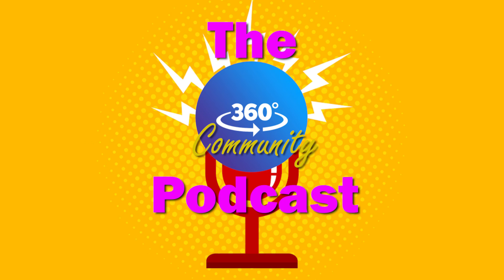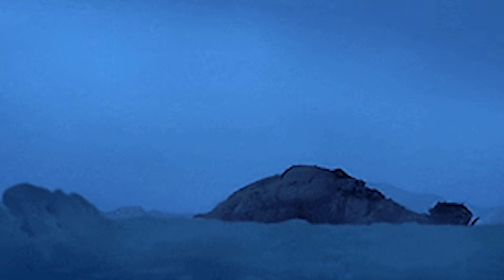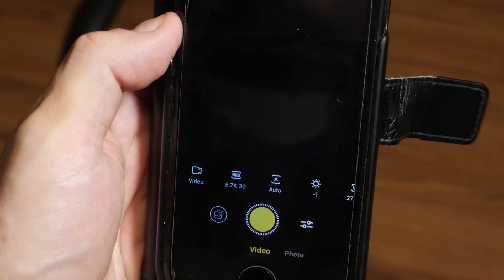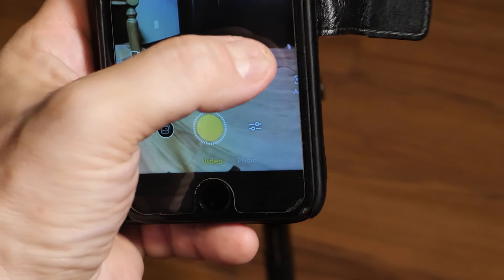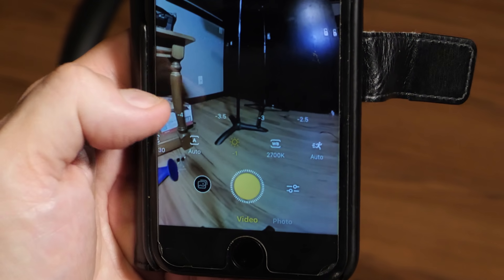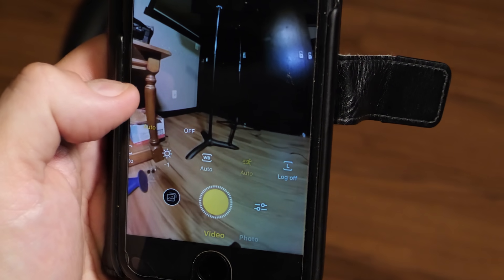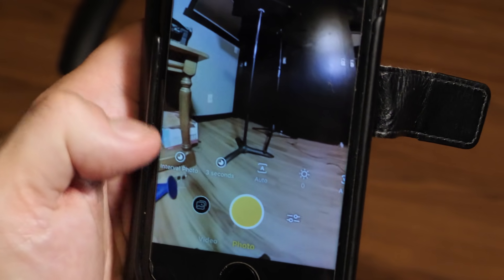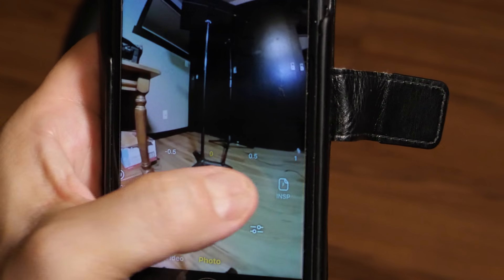Insta360 One R: The App Recording Interface Sneak Peek! The 360 Community Podcast (Ep. 10)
What options do you have for recording in the insta360oner app? I'll show you the basics. A review of editing in the app is forthcoming!

If you would like to get the Insta360 One R and would like me to get some beer money, please use this link: